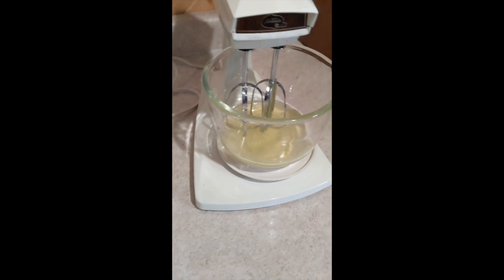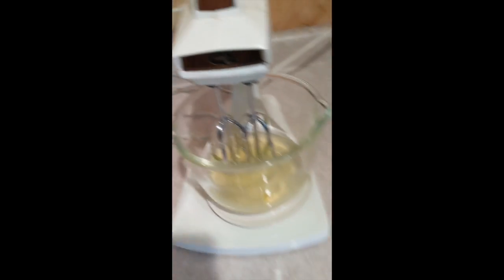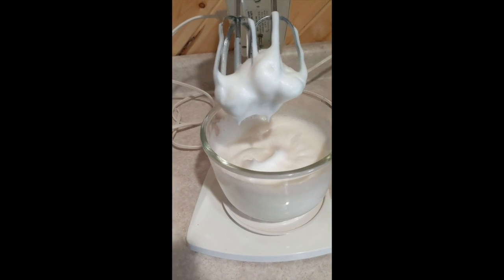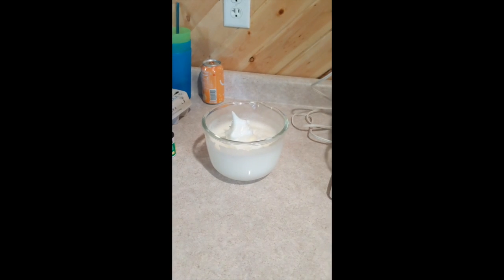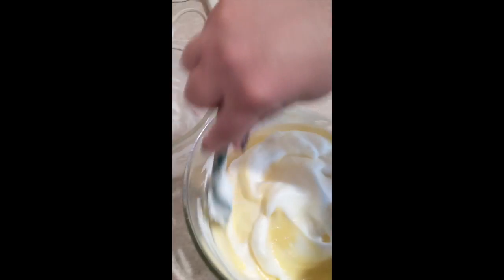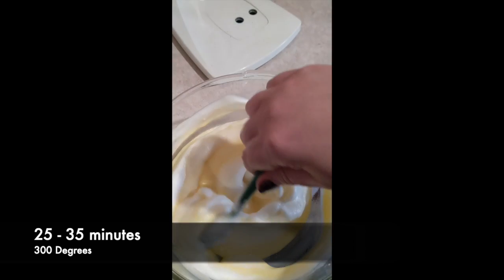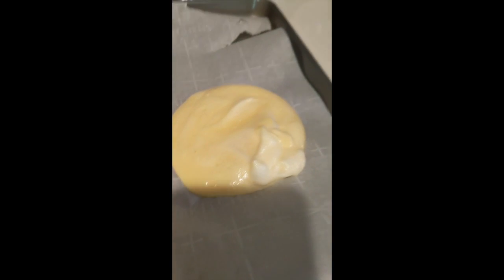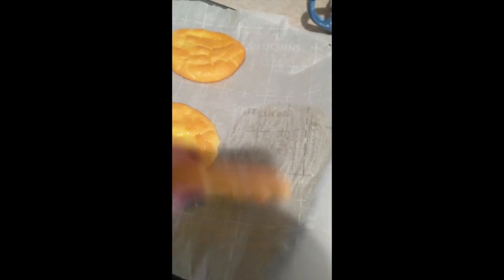Adrianne's Kitchen - Burger Buns (aka Cloud Bread)